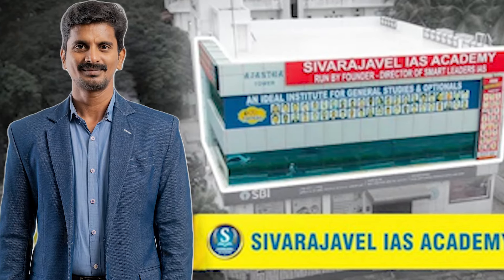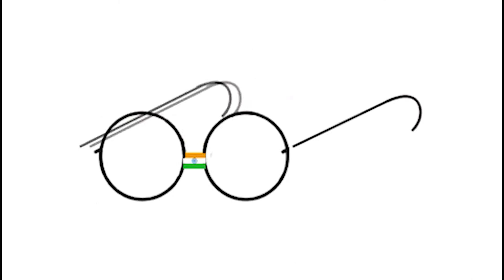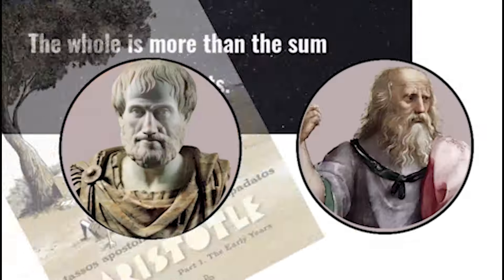Expert Guidance for Pub Ad Optional | New Course Starts on 21/10/2024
Chennai - 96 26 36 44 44
Tirunelveli - 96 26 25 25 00
Trichy - 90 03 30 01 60

About SIVARAJAVEL IAS ACADEMY

We provide effective guidance and Intensive Classroom / Online Coaching to aspirants preparing for the coveted higher Civil Services including IAS / IPS / IFS / IRS conducted by UPSC. We also provide personalized Classroom / Online Coaching for candidates aspiring to enter the State Civil Services like Group 1 / Group 2 / Group 4 conducted by TNPSC

Why Join with Us?
👉 24/7 availability of staffs for Mentorship of students.
👉 Study materials/ books sculpted with finest content.
👉 Student friendly environment provided by our institute.
👉 ‘Connect & Reconnect’ program for self analysis of students.

Item ID:                         9WDFDEM
Author Username:                 99Instrumentals
Licensee:                        Sivarajavel IAS Academy Online
Registered Project Name:         youtube
License Date:                    October 10th, 2024